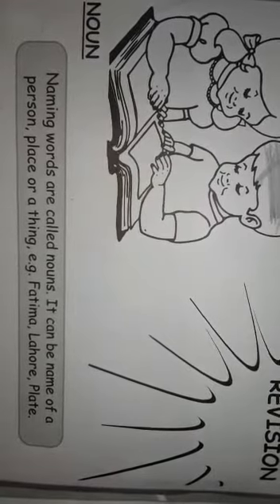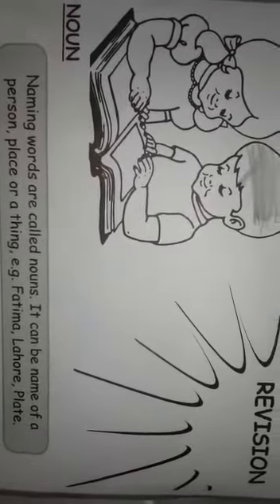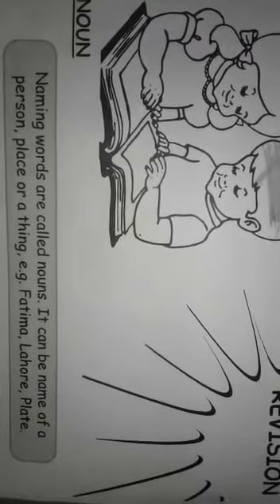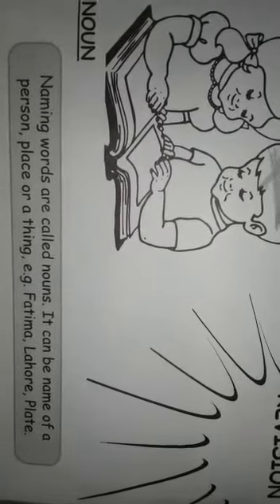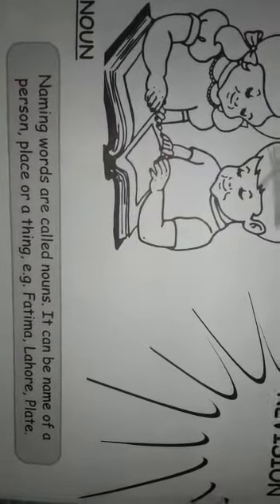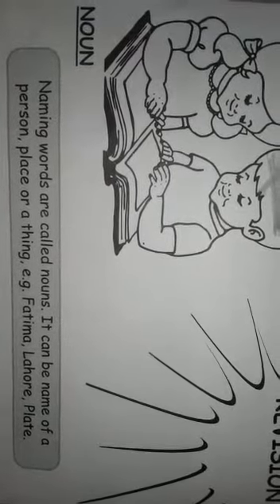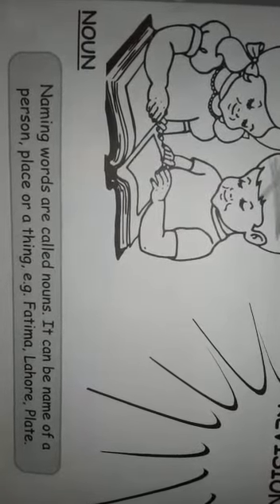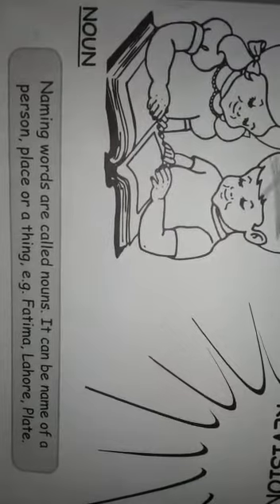July 30, 2020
Introduction to Nouns